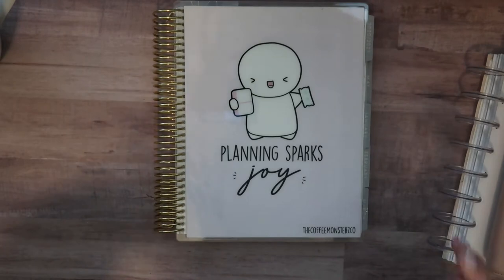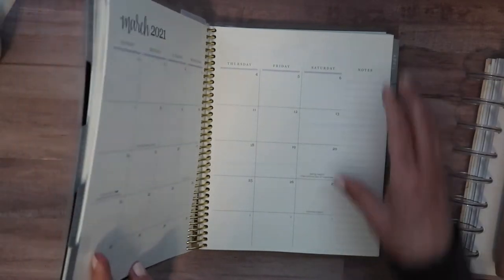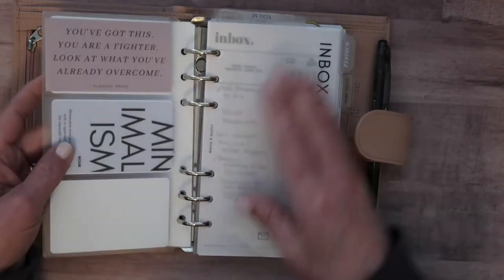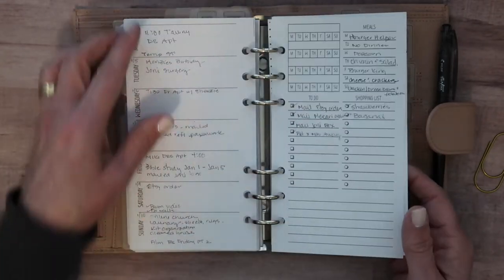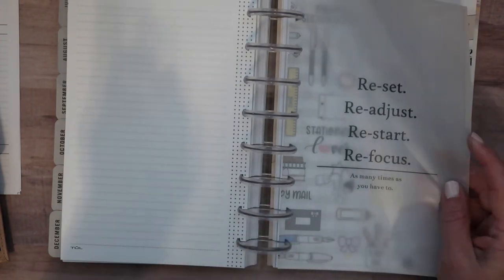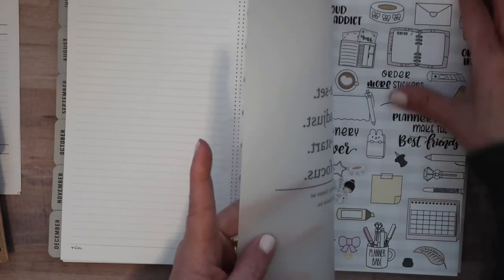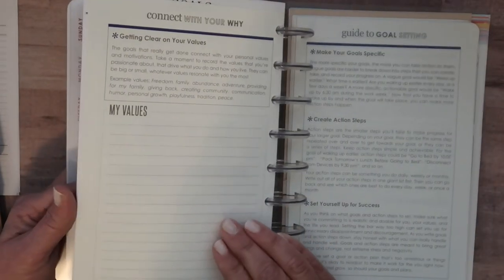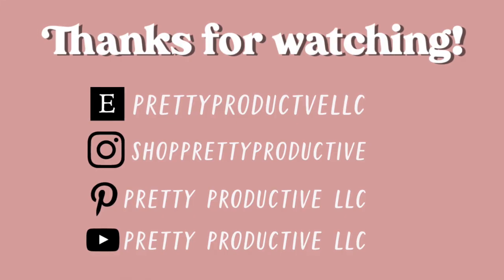2021 PLANNER STACK FLIP THROUGH! Personal on the go, Budget, Memory Keeping and Catch All Household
2021 PLANNER STACK AND FLIP THROUGH!
Personal on the go planner, Budget Planner, Memory Keeping Planner and my home catch all planner(meal planning, home projects, appointments etc.)

Shops featured in the video:
Perfectionism Prints
Peanuts Planner Co
Crossbow Printables
Planner Press-Task Cards
Tul inserts and disc’s-Office Max
Erin Condren
Moterm Leather Personal Planner Binder - 6 Rings Organizer Planner with Lined Refills, Big Pocket and Flyleaf (Pebble-Pink, 25mm Ring)

Product that I love:

Tripod used

Filofax Malden Organizer

Canon G7 X Camera

Erin Condren If you have not purchased from Erin Condren, you can use the link to save $10.00 off your first order.